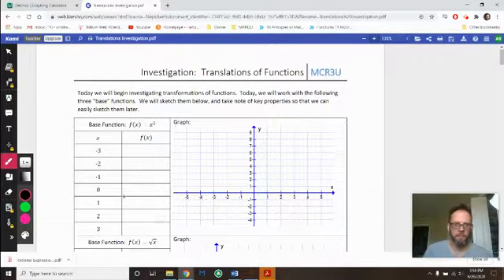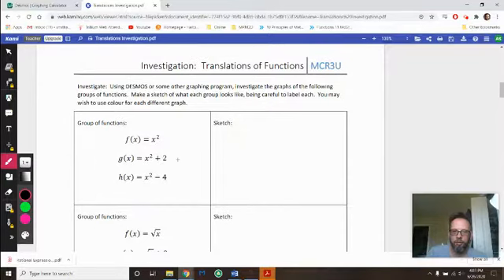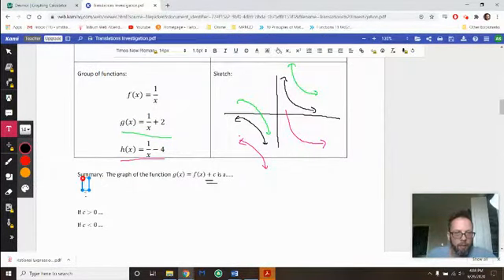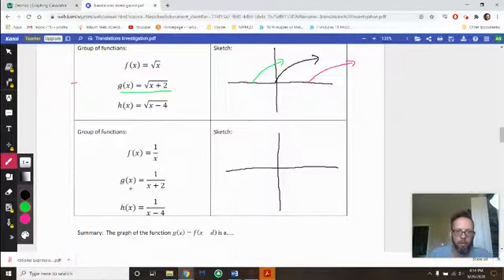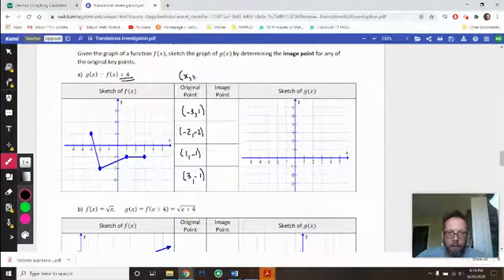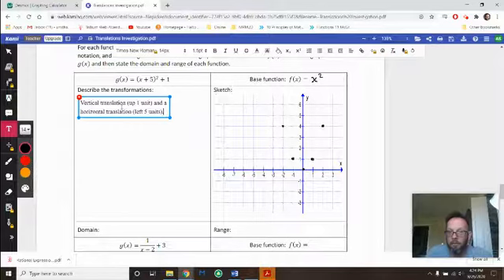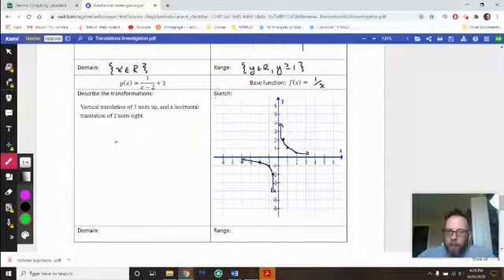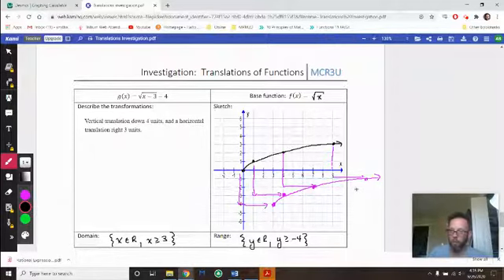Translations of Functions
In this video we investigate translations of functions.  If you watch until the end, you get a glimpse of my "Wheel of Time" fanboy wallpaper!!